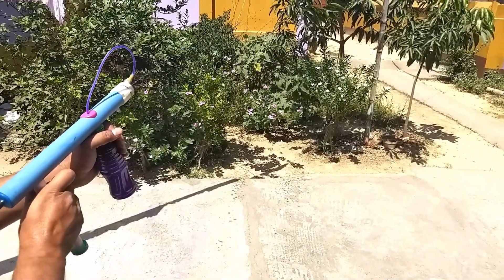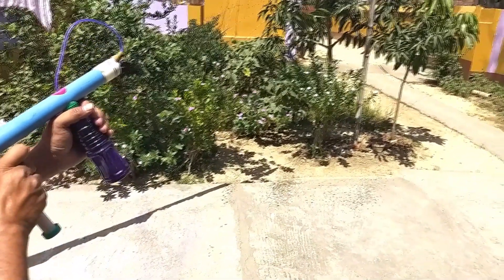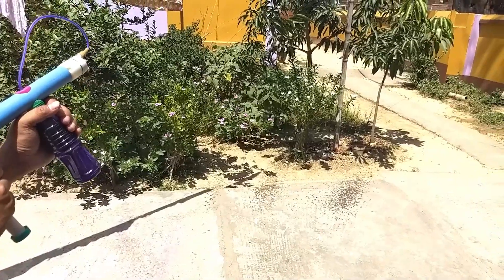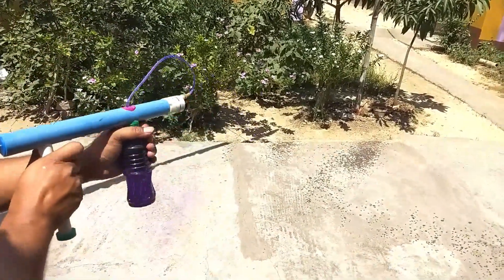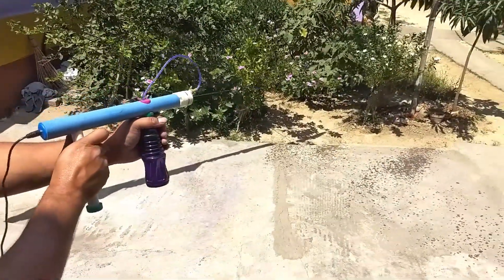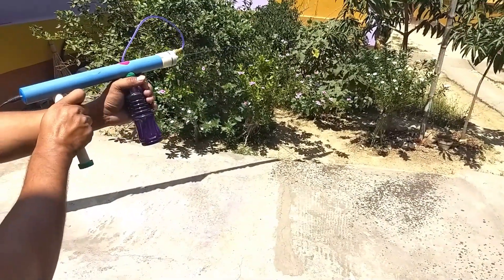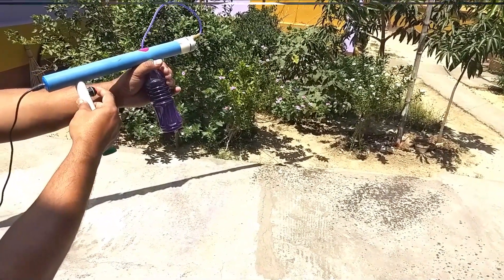How to Make Electric Pichkari || Holi Festival || Chandrabotics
Hello Everyone, in this video I will show you How to Make a Powerful Electric Pichkari at Home.

12 Volt DC Vacuum Air, Self Pumping Water Pump, Inflate and Deflate
 Adapter 12V/1A for Power Supply in Small Robot and Other DIY KIT

If you like this video then don't forget to give this video a thumbs up and share with your friends also please subscribe my channel for more updates like this and please press the bell icon for faster updates on my videos.

Innovation with little bit of Investment. Prioritising use of easily available materials. Could be Implemented from Home Environment.